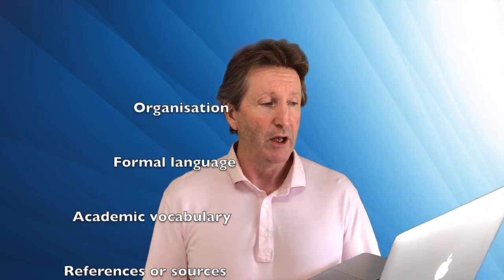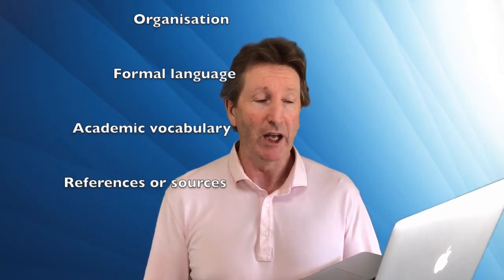Academic Reports in English: Lesson 1 (Overview)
In this video I summarise the main elements of this academic writing course: target students; types of academic writing; the writing process; organisation; references; academic language; and, making your writing look good.